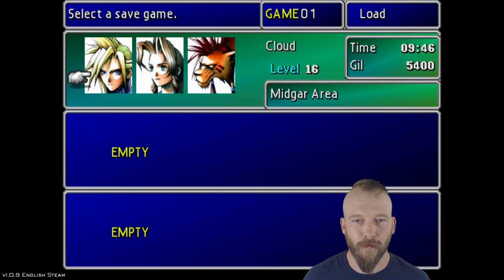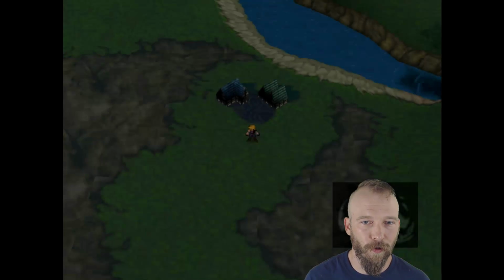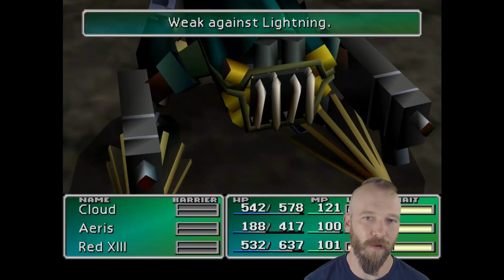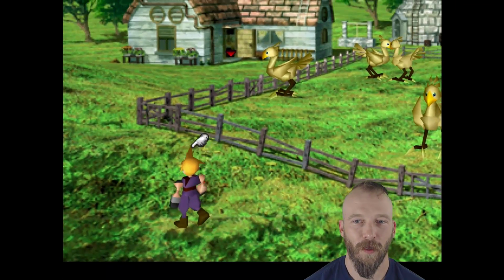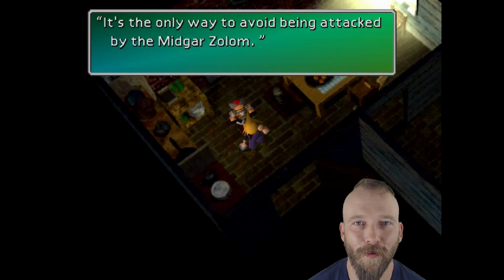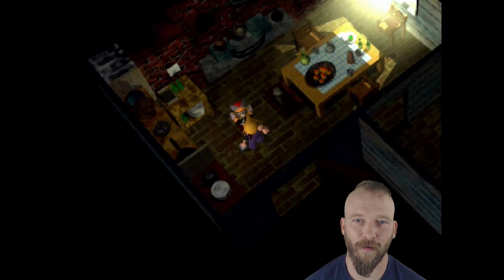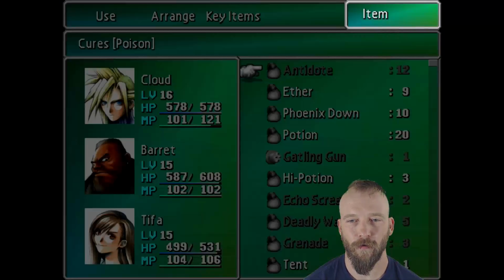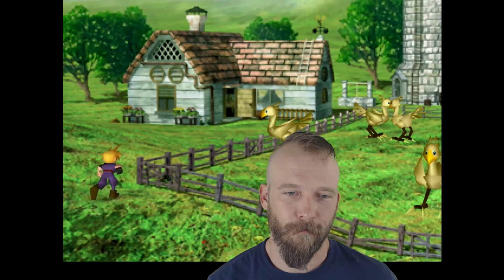Final Fantasy 7 - Remembering a Classic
I spend a few minutes playing and talking about some of the things that made FF7 such a great game, please enjoy!